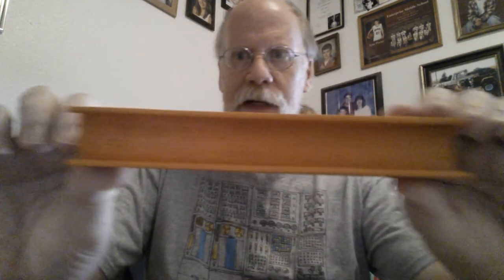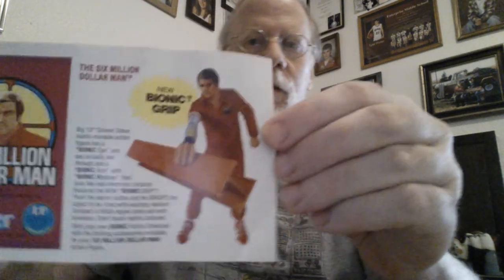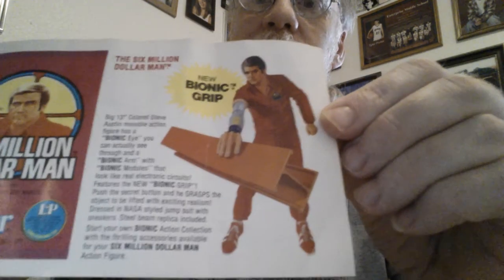My Latest Pick-Up- The Six Million Dollar Man "Bionic Grip" Orange I-Beam And Catalog!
Kenner 1977 The Six Million Dollar Man Bionic Grip